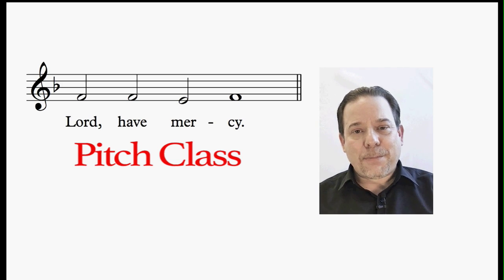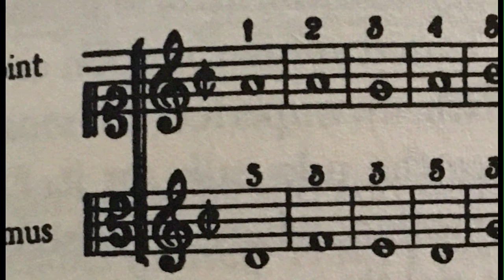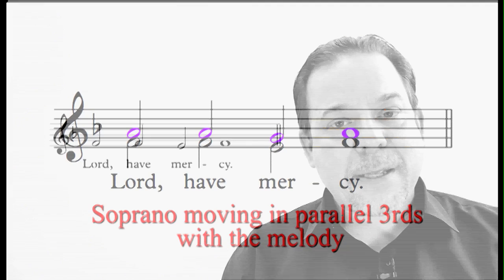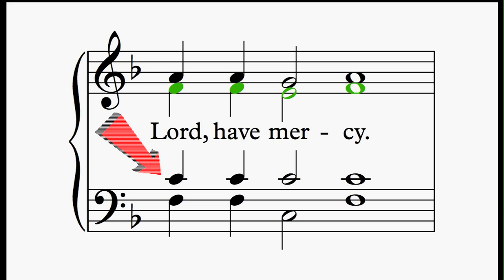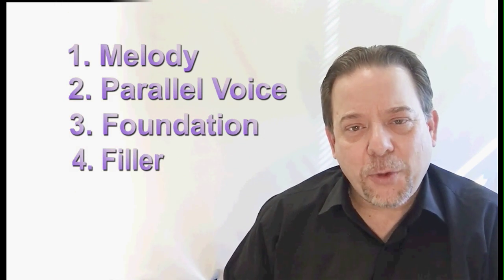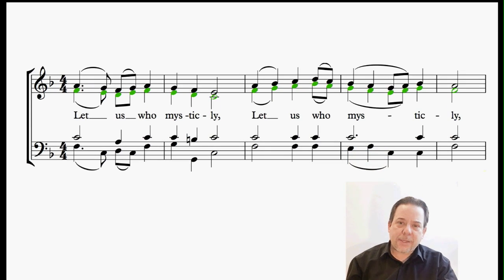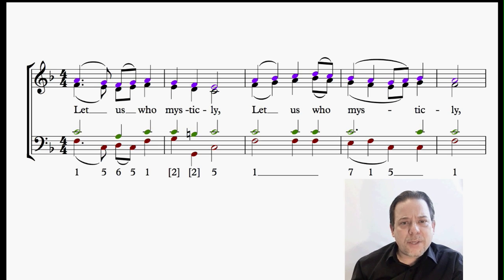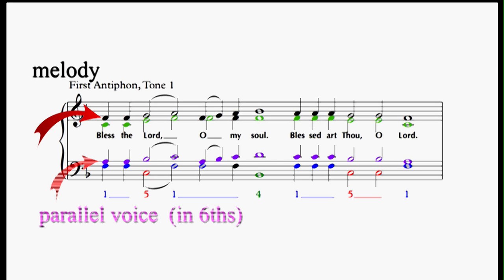Melody Part 2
The second lesson on melody and Orthodox choral music.